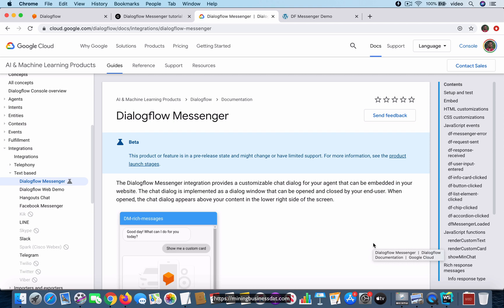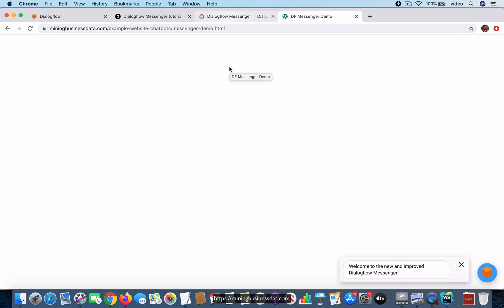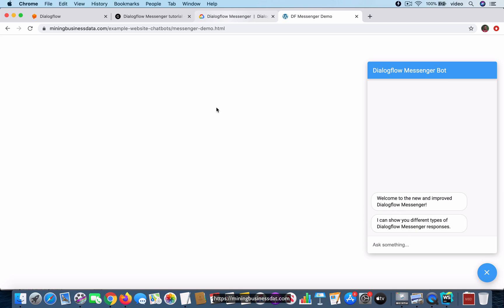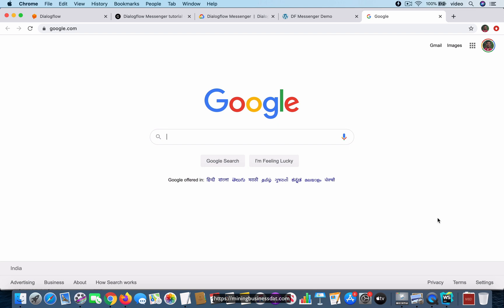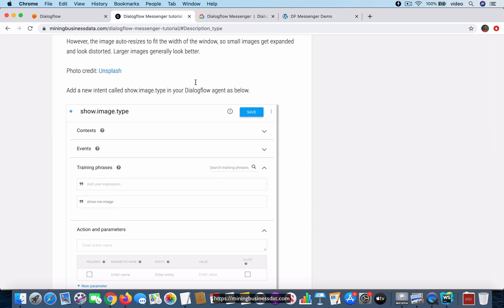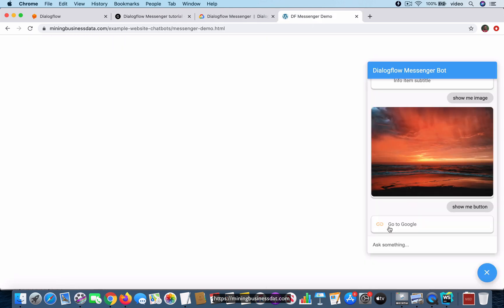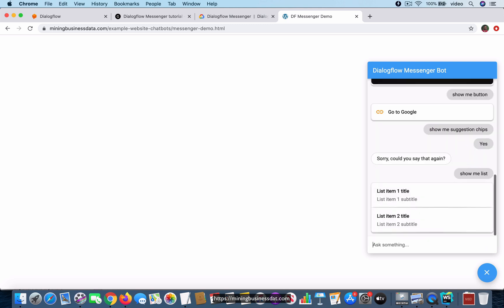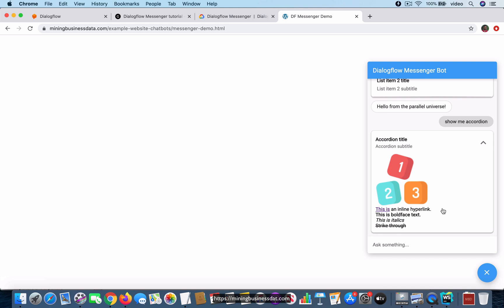Demo: Rich website chatbot using Dialogflow Messenger